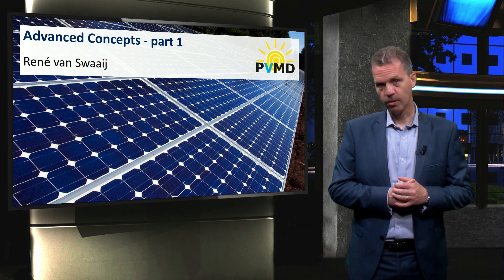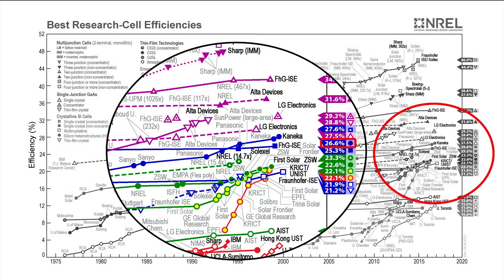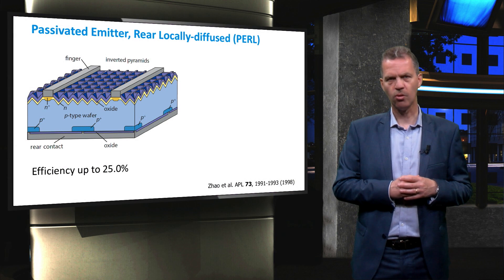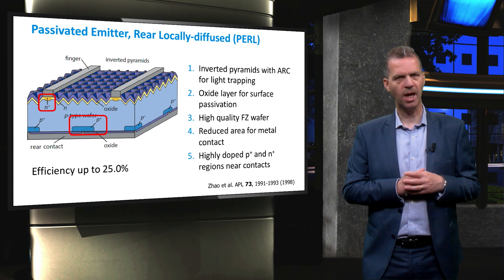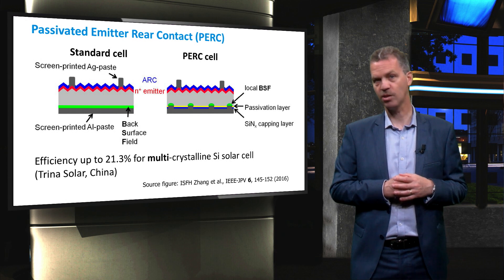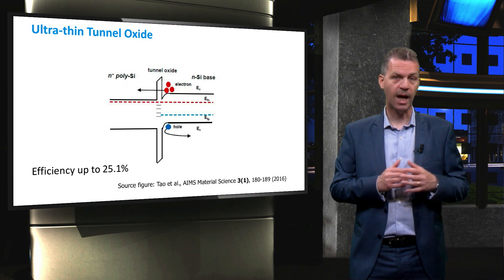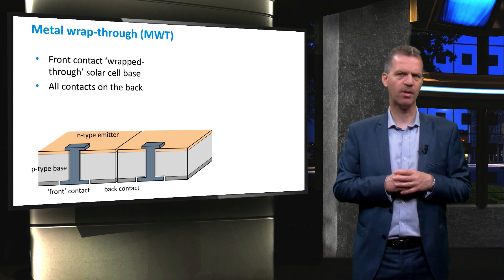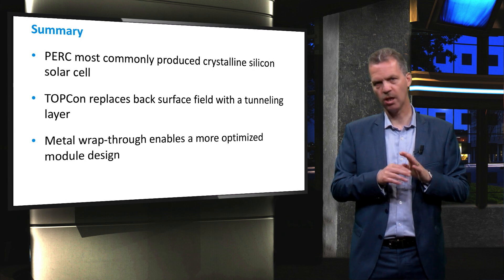PV2x_2017_2.5.1_Advanced_Concepts_part_1-video